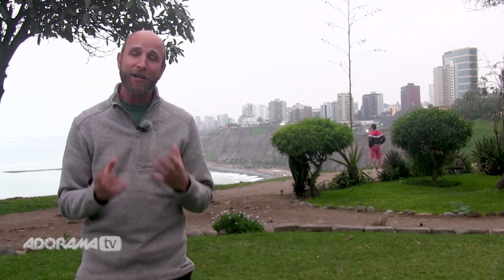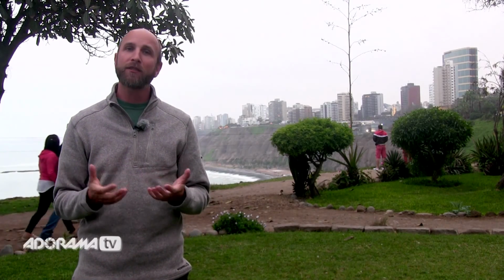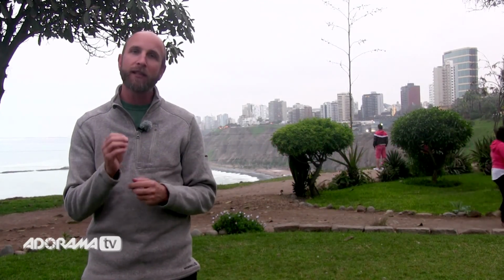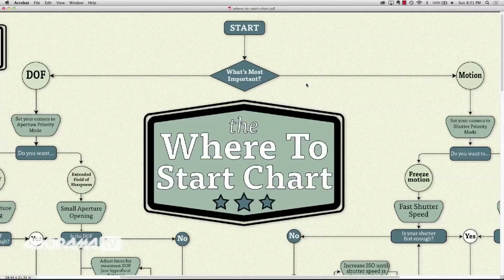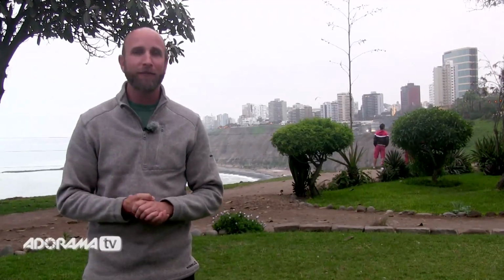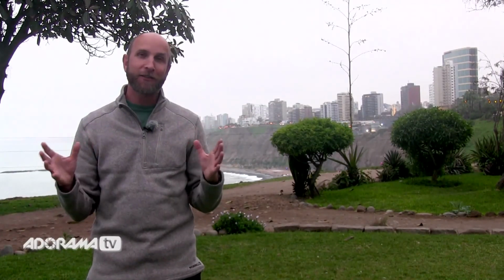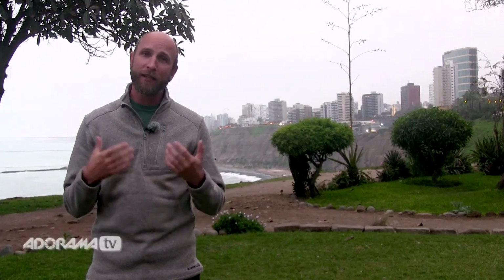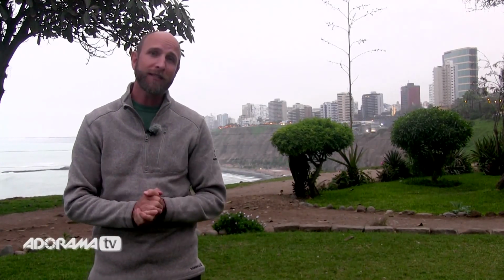The Where To Start Chart : Exploring Photography with Mark Wallace: AdoramaTV